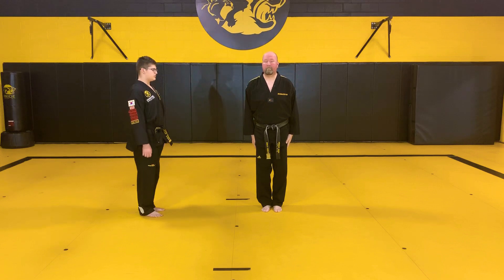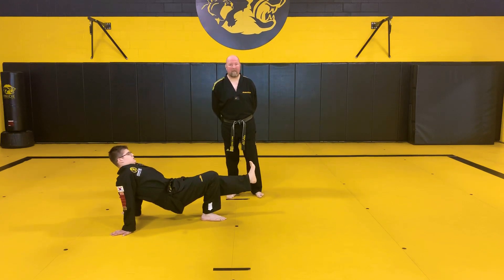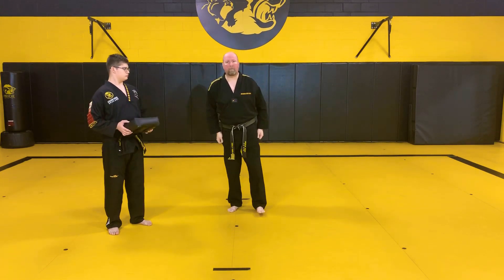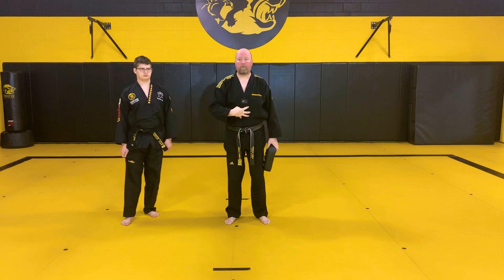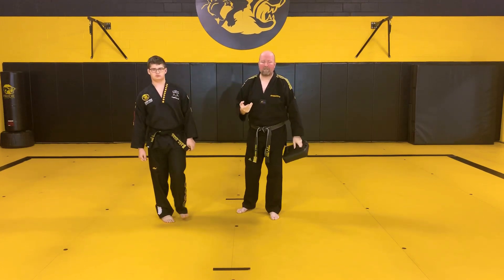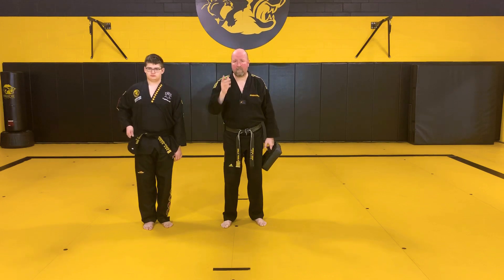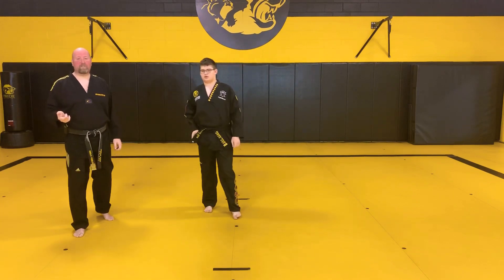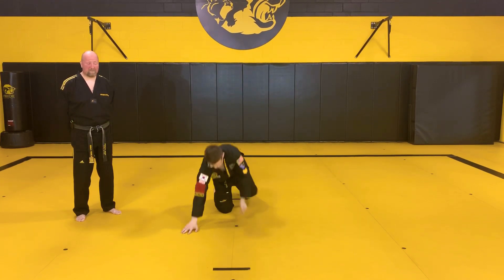Core Skillz Lesson 5: Intensity